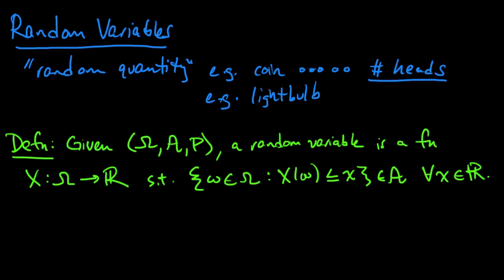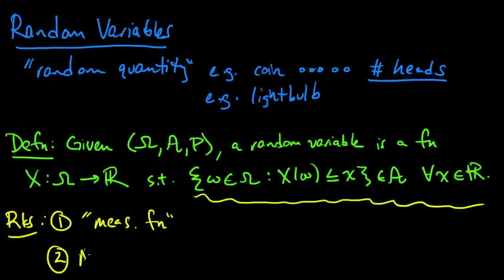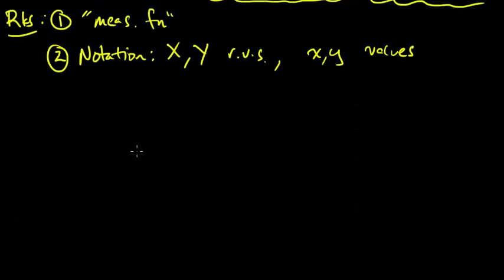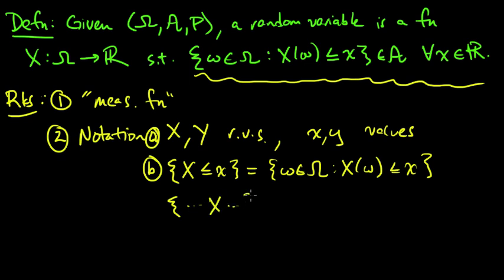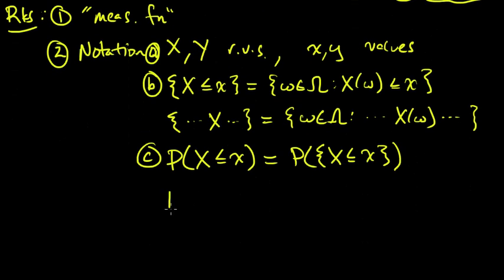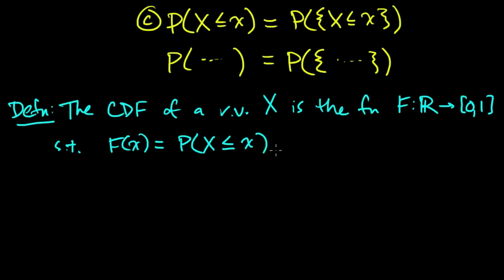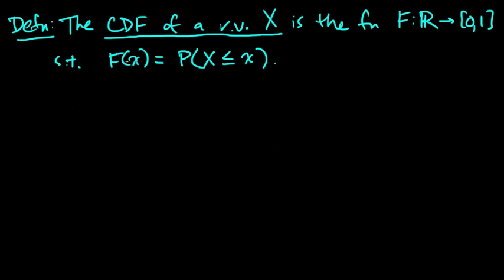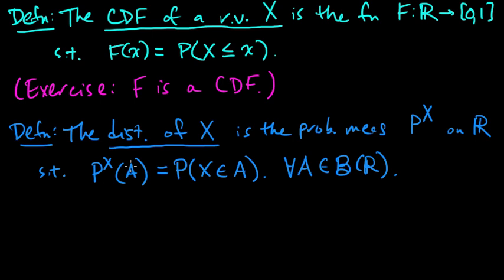(PP 3.1) Random Variables - Definition and CDF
(0:00) Intuitive examples.
(1:25) Definition of a random variable.
(6:10) CDF of a random variable.
(8:28) Distribution of a random variable.